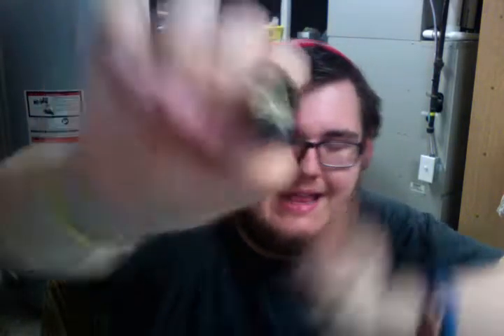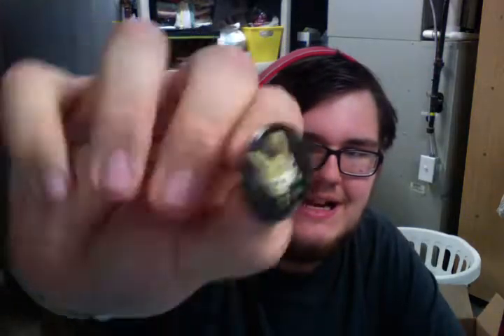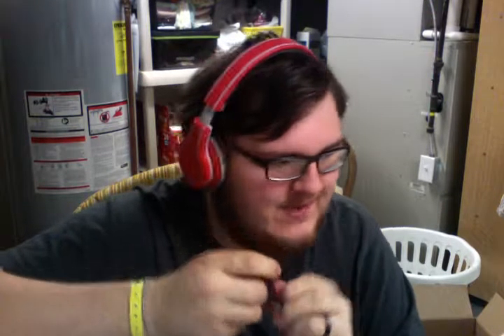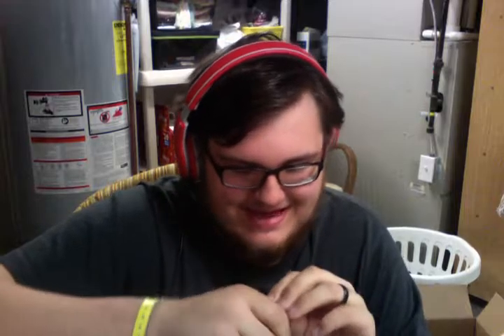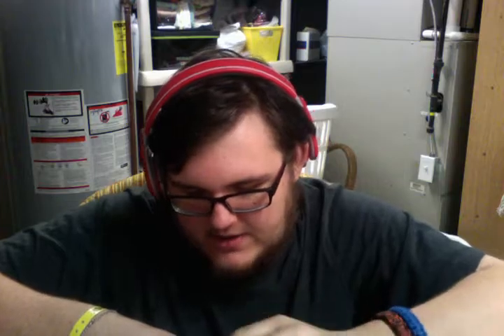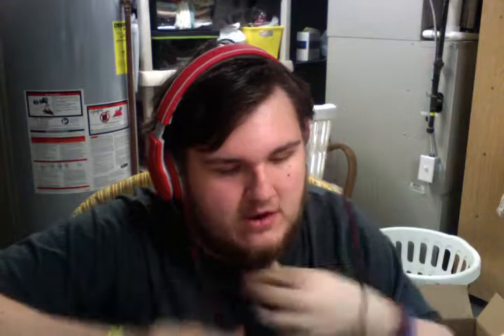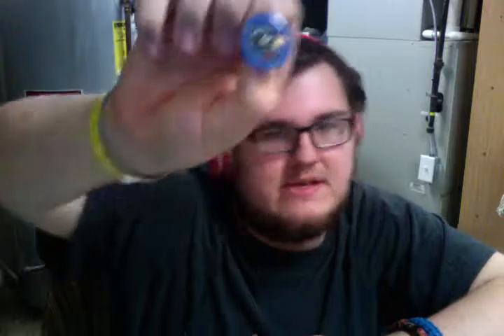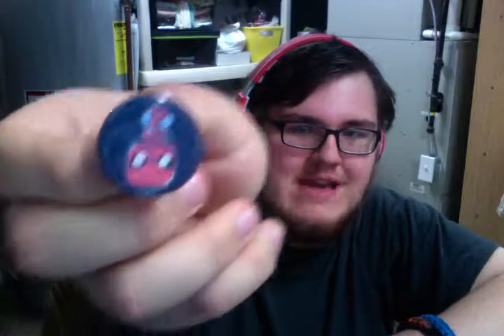Funko - Marvel Pin Back Buttons - Unboxing Part. 2 | Dawson